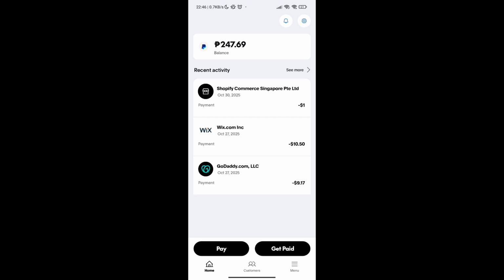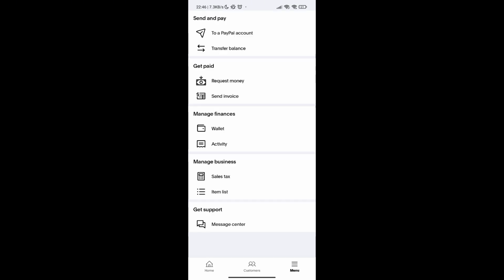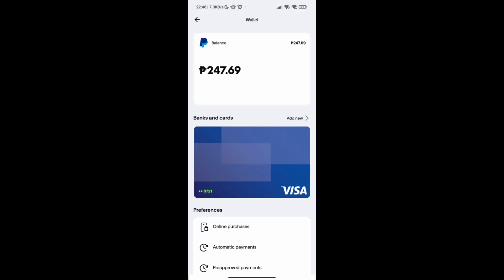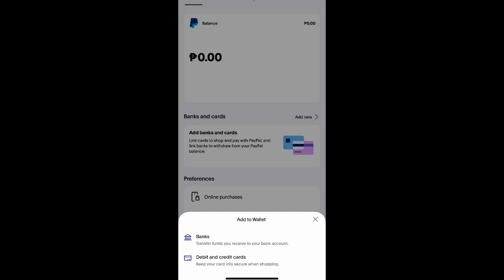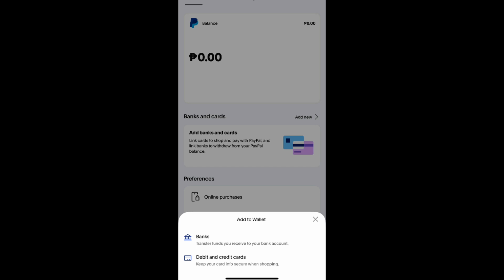How To Add Money To Paypal From Bank Account (Best Method)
Learn **how to add money to paypal account** by using **banking** options. See how simple it is to **transfer funds** and use the **paypal app**! This short **paypal tutorial** covers **money transfer** options, including **paypal add money from bank account**.